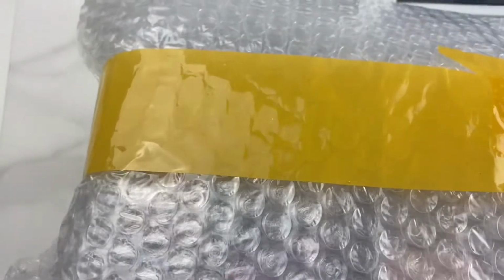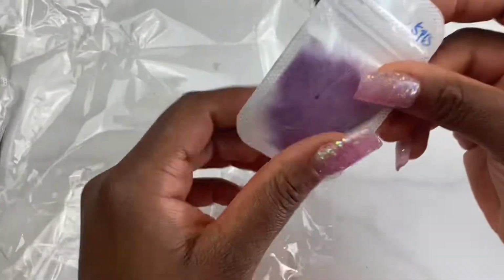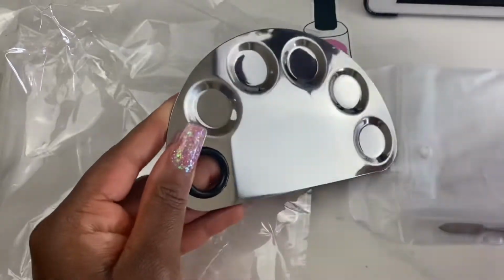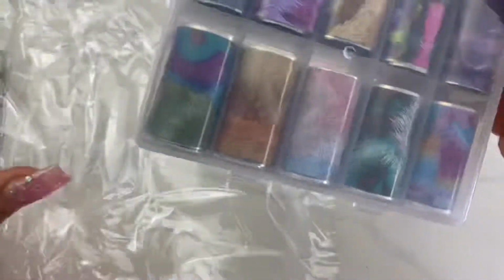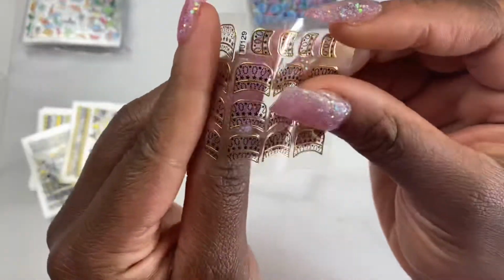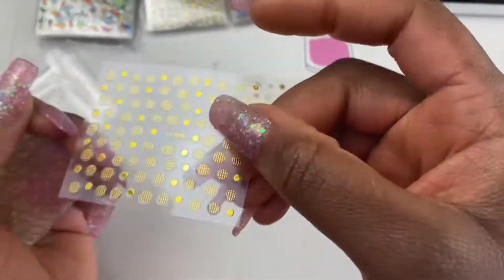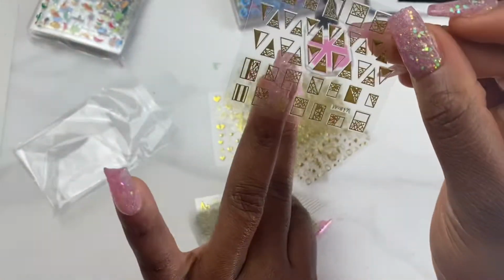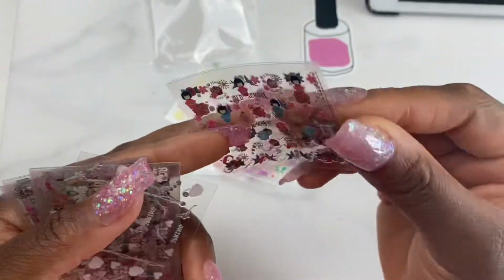ALIEXPRESS NAIL ART HAUL + GIVEAWAY TIME (CLOSED) - Affordable Trendy NAIL SUPPLIES for Beginners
I bought some new nail stuff from AliExpress in this AliExpress Nail Haul.

The store that I purchase these products from is mentioned early in the video. I’ll put a direct link to the store momentarily.

🟪 Step 1: Follow instructions in video regarding emojis. You will need to watch the video and pick your emojis. Grab a pen and paper (and tea/coffee)

🟪 Step 2: Help me design the Giveaway Nail Box by using the emojis from this nail haul that you want in the comment section. Most popular emojis will be selected for the box.

Included will also be:
- Polygel
- GelX Nail Tips
and more surprises

But this will be fully revealed on Instagram so make sure you’re following!

Open internationally but be aware that you may or may not be required to pay your own import/custom fees or experience custom delays. This is the responsibility of the winner.

💕 Feel free to use the new hashtag NOMONOMERMETHOD // Tag Babygirlnailz on Instagram 💜

💰 I purchased all products used in this video.

NOTE: This is a beginner friendly nails channel by a beginner nail content creator for other beginner nail creators. Practice makes perfect and that’s what you’ll see in these videos. All of my videos are for entertainment with a mix of what I learn to share with you.

I hope you learn something new or even just share a tip or advice with me too.

🛍 Visit Amazon Store